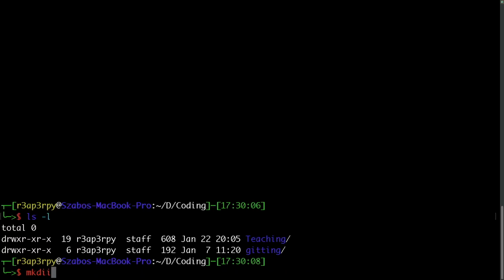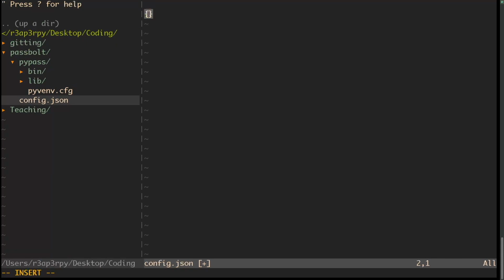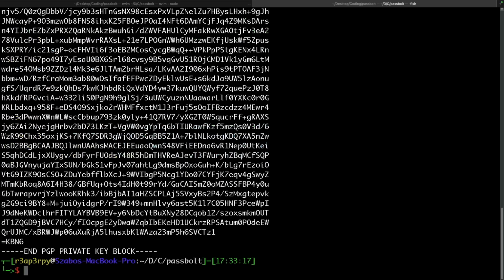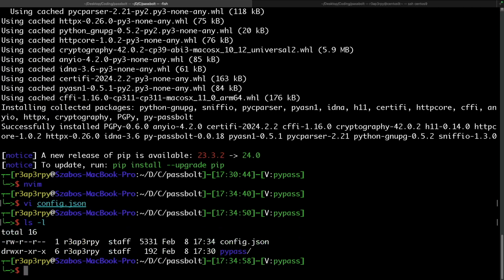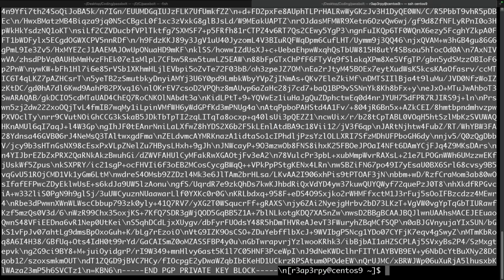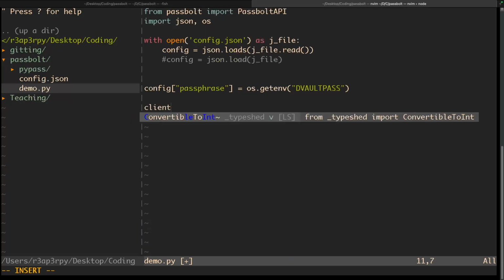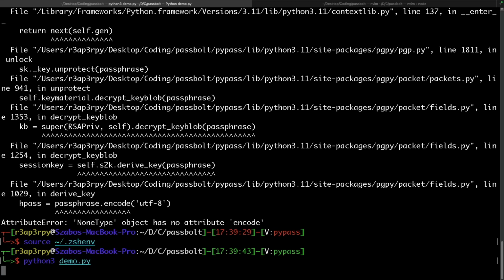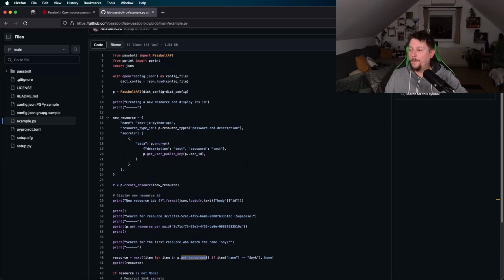Passbolt - py passbolt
Let's learn how we can use pypassbolt module of python to interact with the passbolt api.